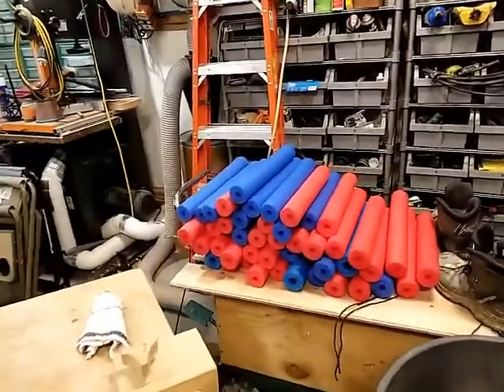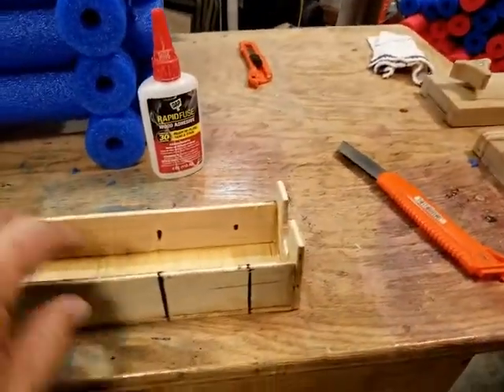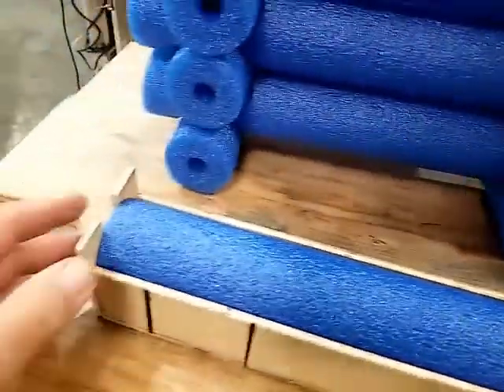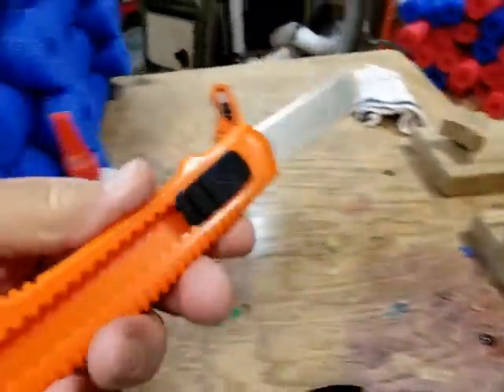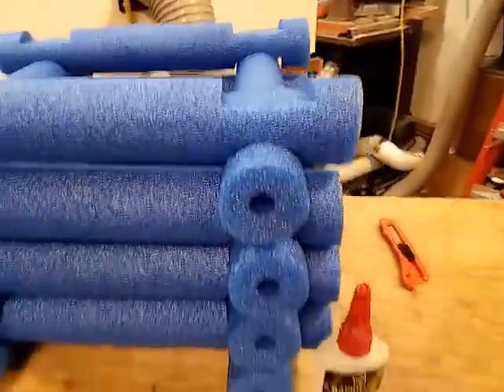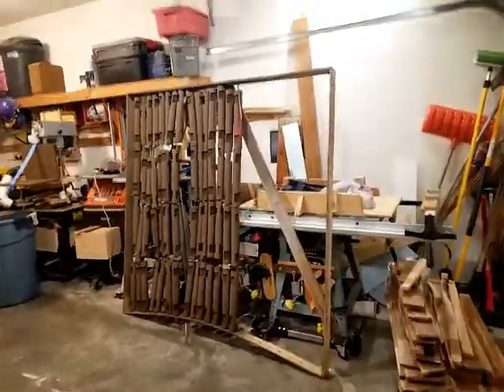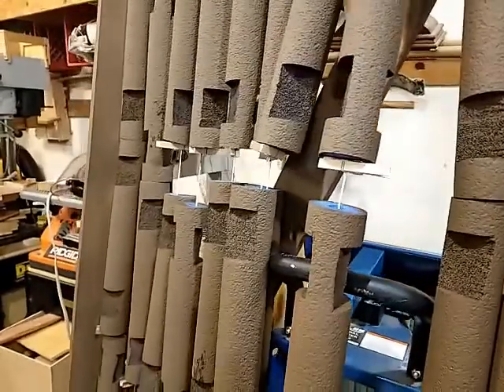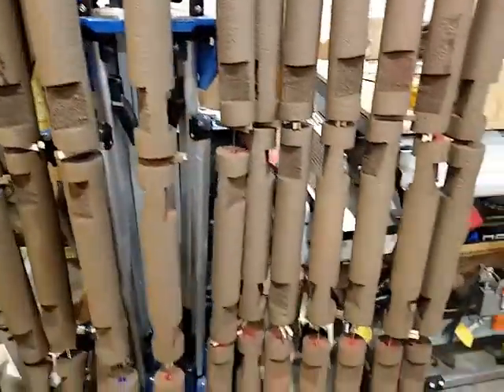Pool Noodle Log Cabin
Pool Noodle Log Cabin 15.5" long squared.  Jig to make the Lincoln Logs out of pool noodles from the Dollar Tree.   It takes about 1 minute to make one log with notches on both sides and ends of the noodle.  Made a jig to hold the noodles while painting.  Painted with Acrylic Latex paint.  Event for boys 5 to 7 years old to construct a log cabin during a Royal Ranger Ranger Kid day camp.